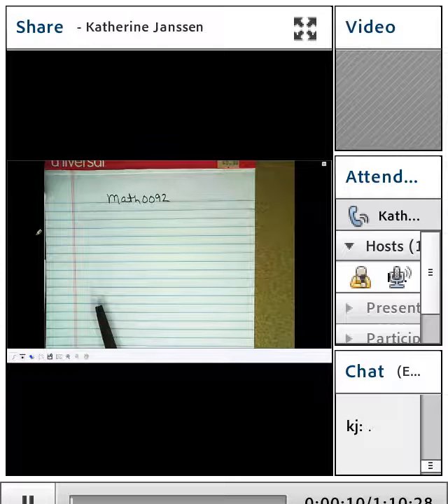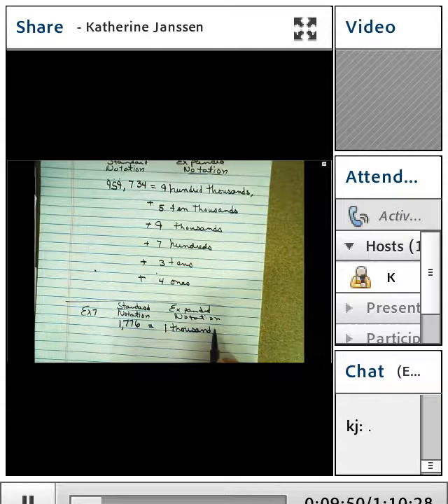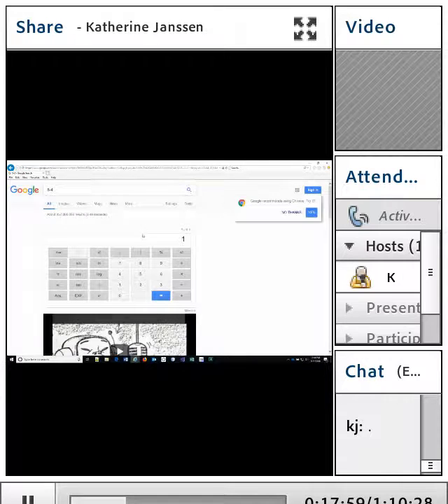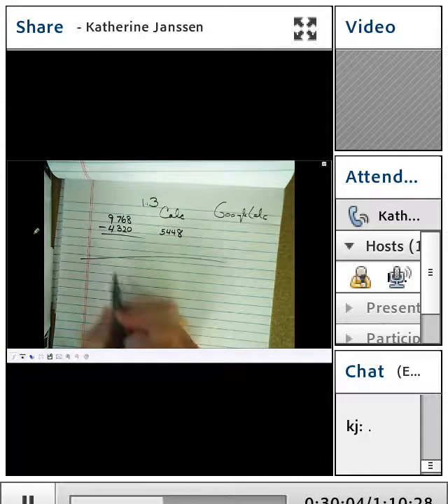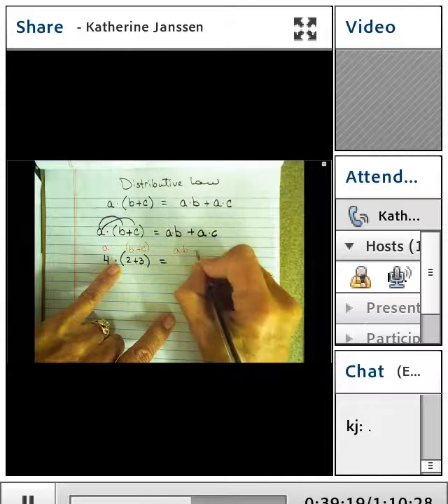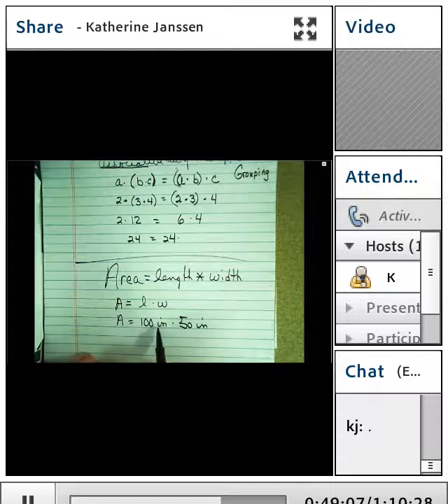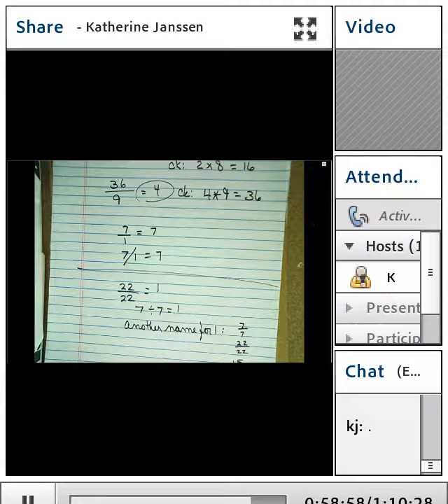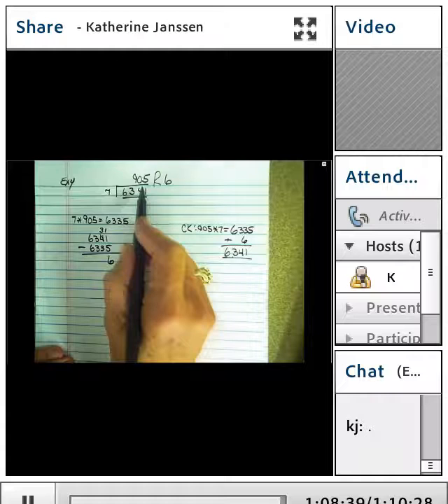MATH0092 CH01 1 1 1 5